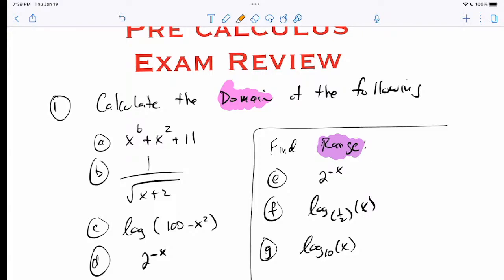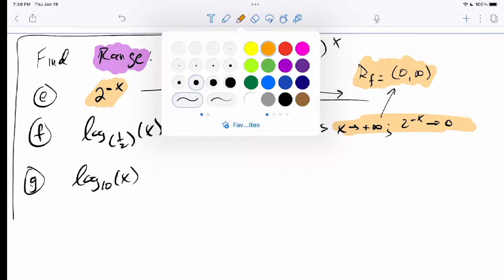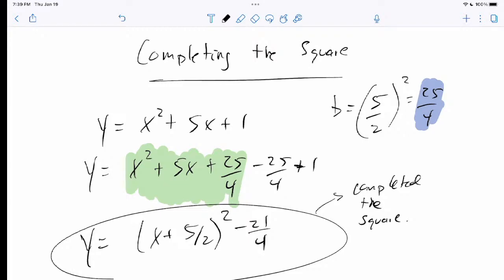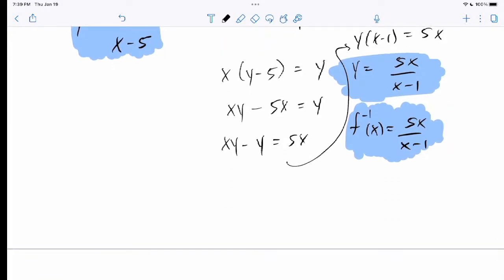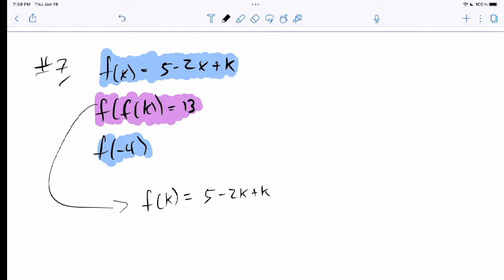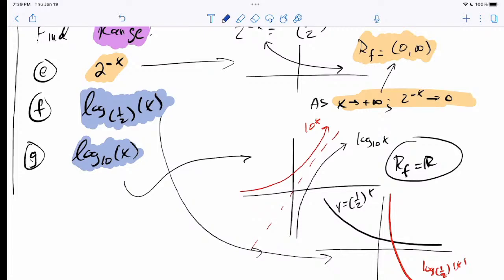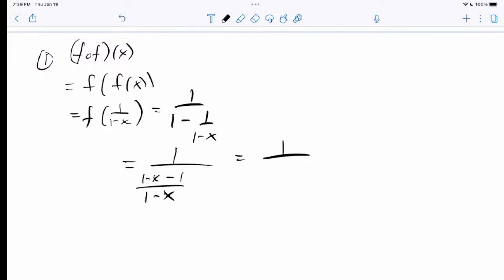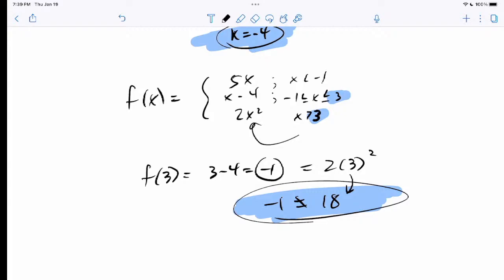Math Help LIVE - Jan 19th - Precalculus EXAM REVIEW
Precalculus Exam Review